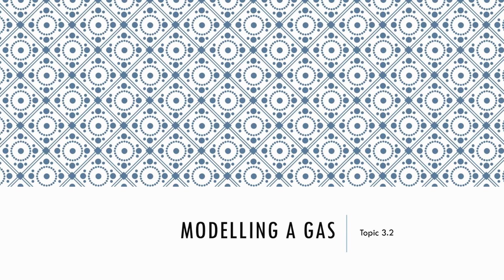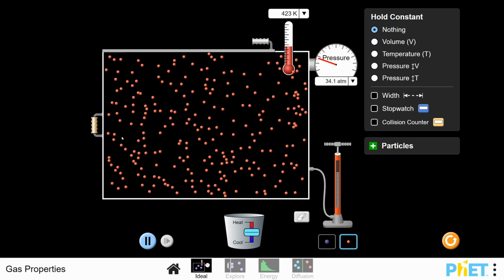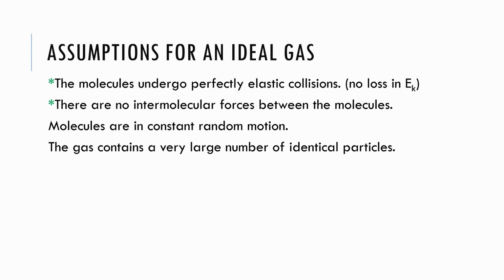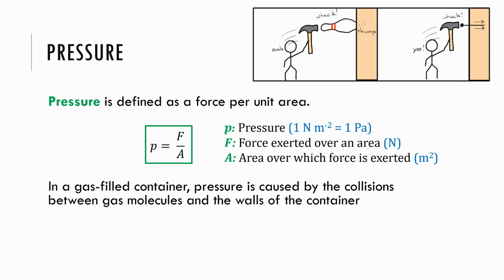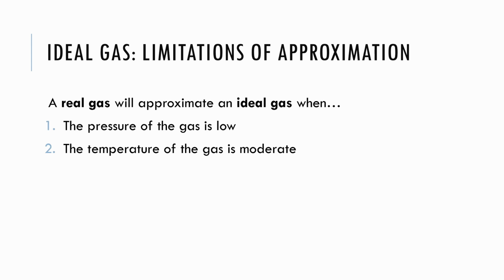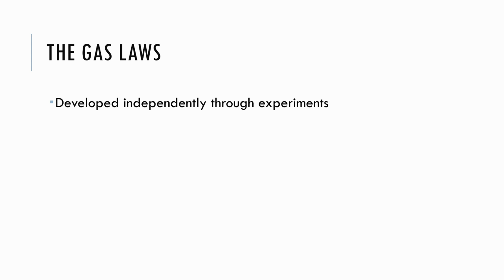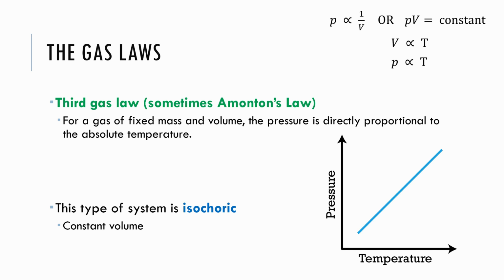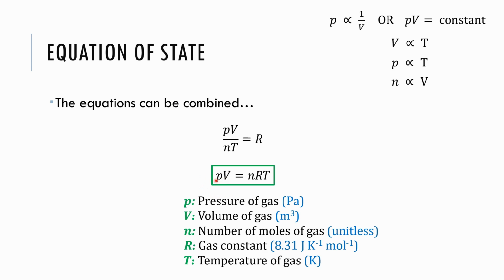Modelling a Gas - IB Physics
The ideal gas law and more!